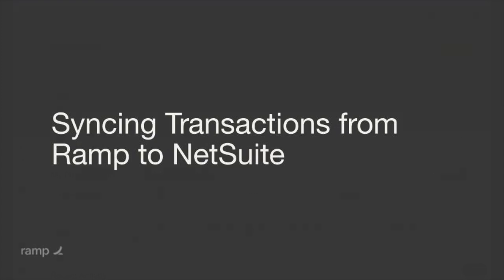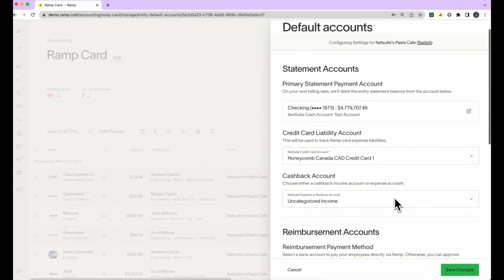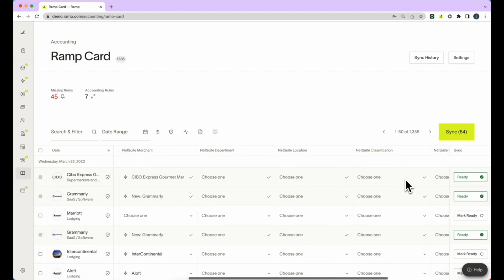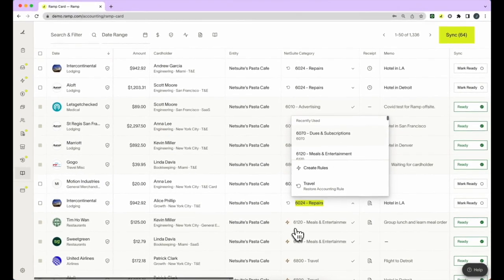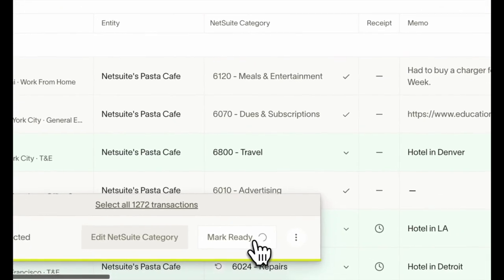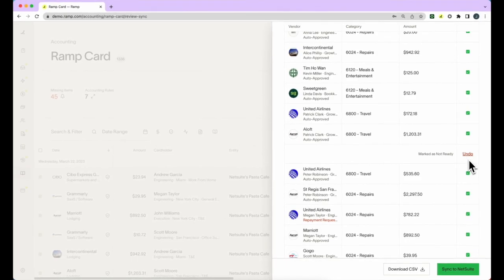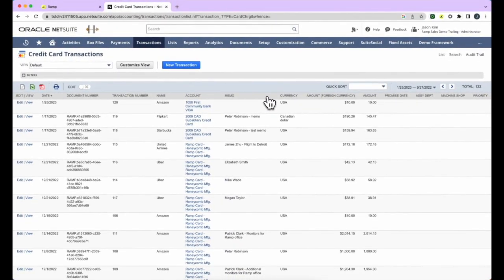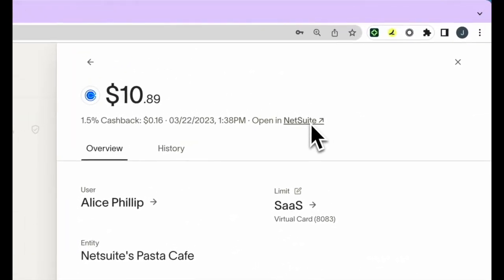Syncing Transactions from Ramp to Netsuite